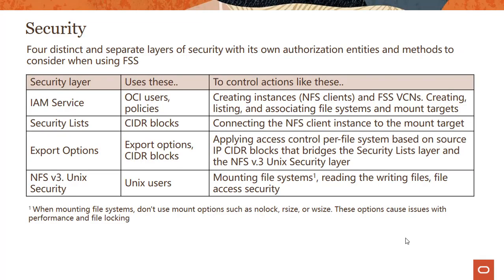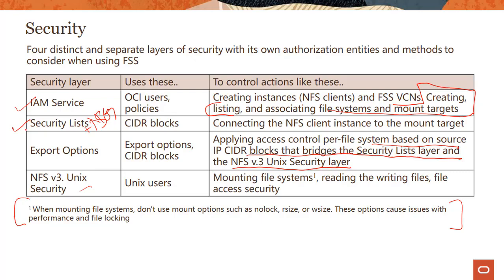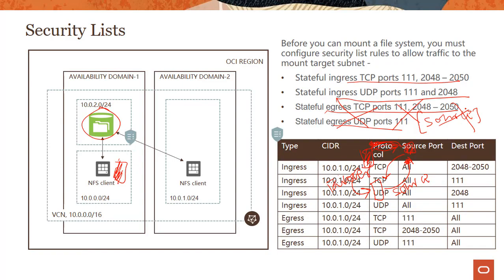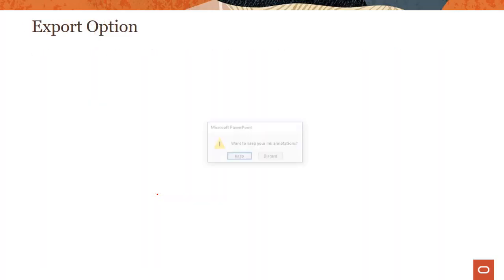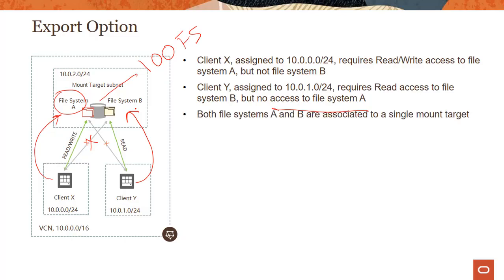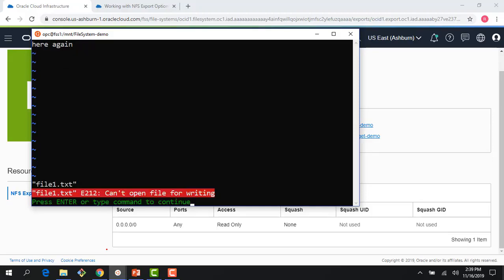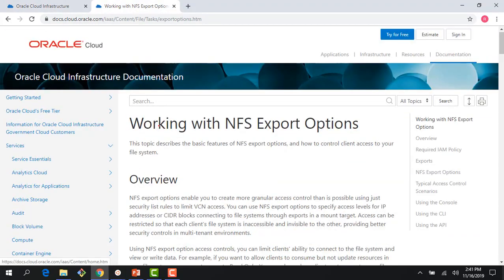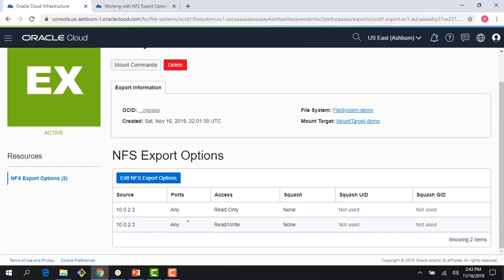File Storage Level 100 - Part 3 - File Storage Service Security